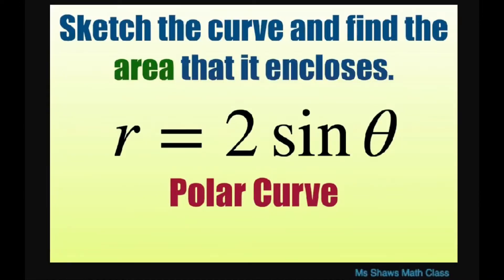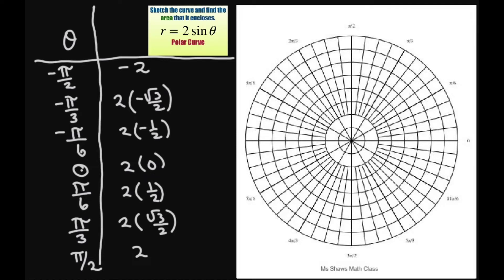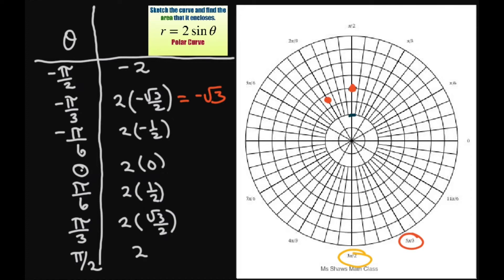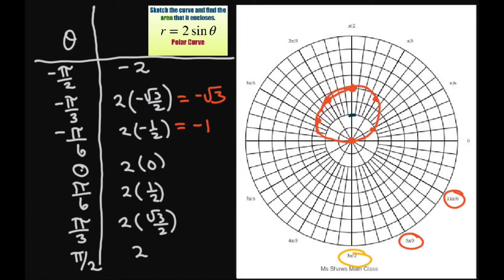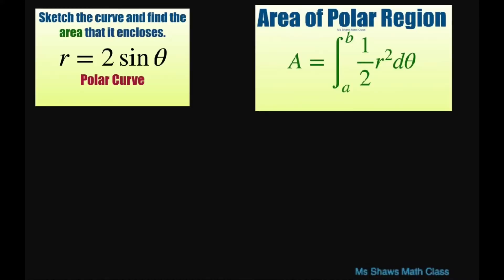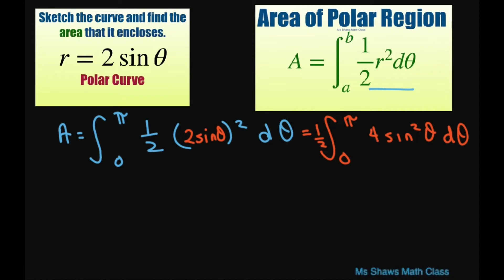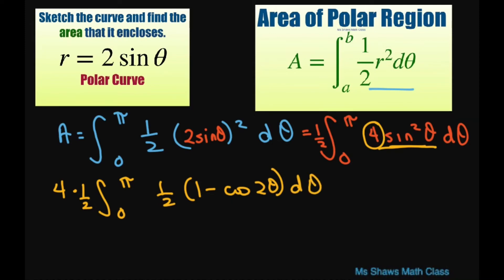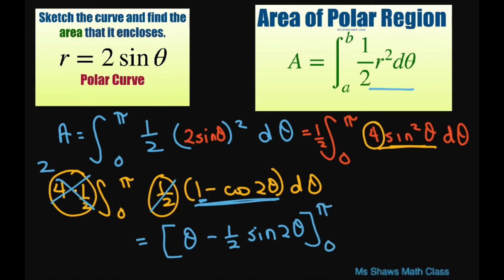Sketch polar curve r = 2 sin theta and find area that it encloses.